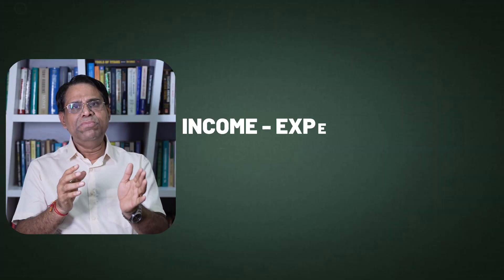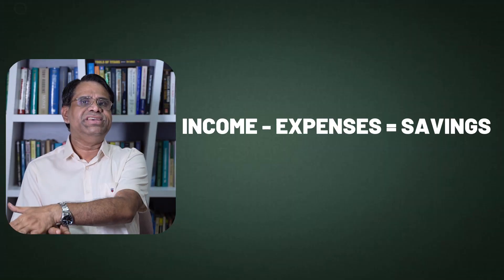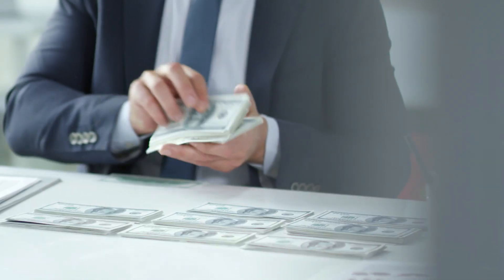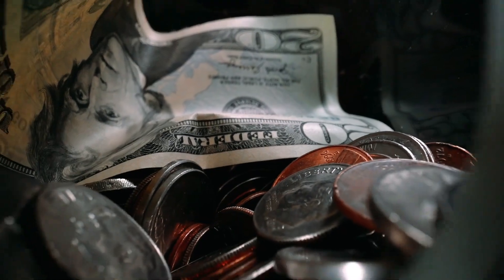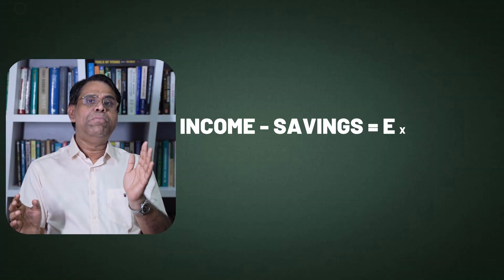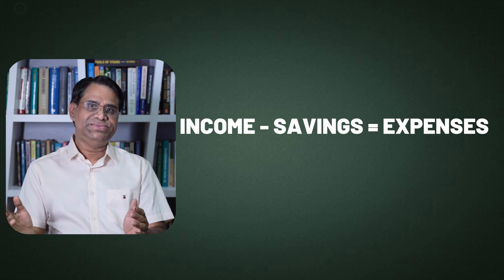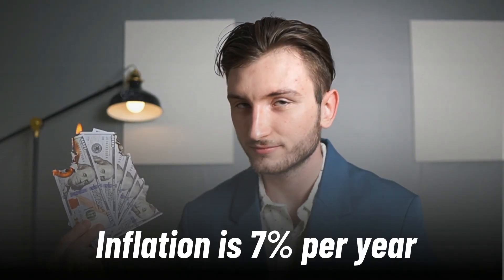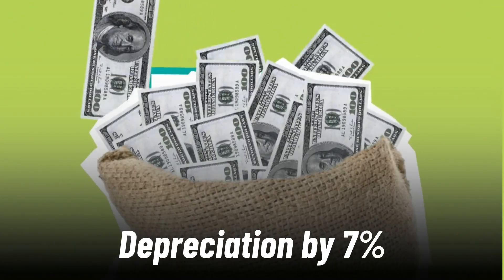Four Equations Of Financial Freedom